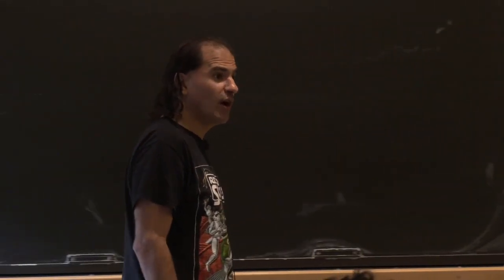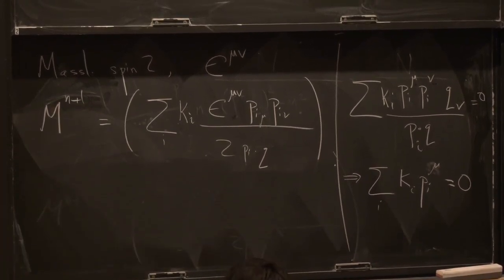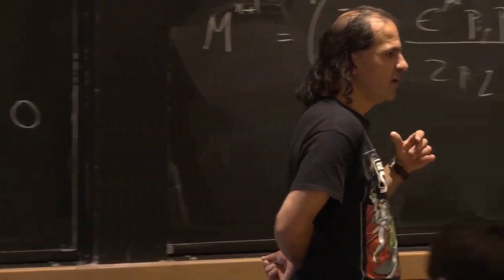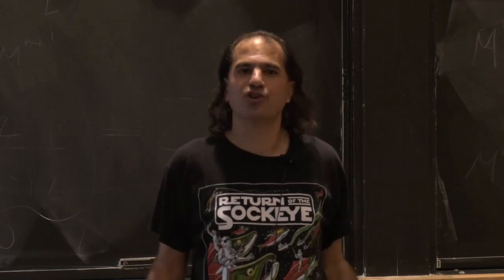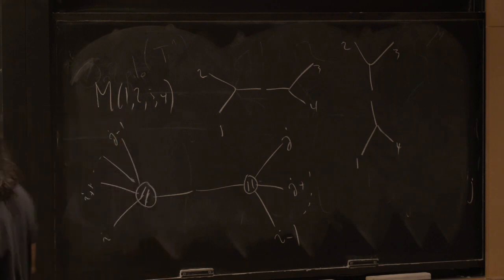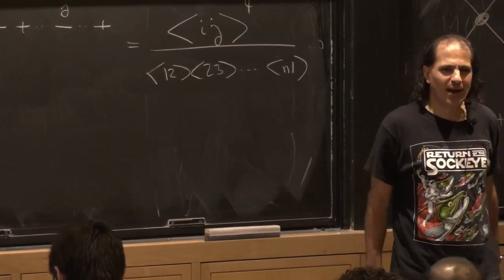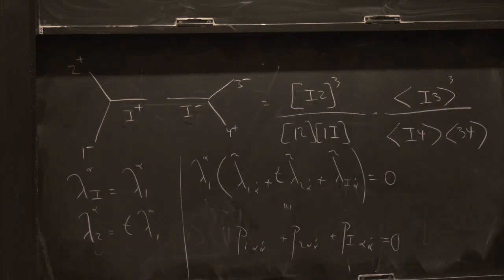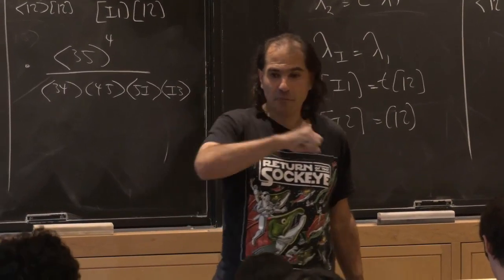ARKANI HAMED, Nima, Spacetime & Quantum Mechanics, Total Positivity & Motives. Lecture 4 - 09/12/19